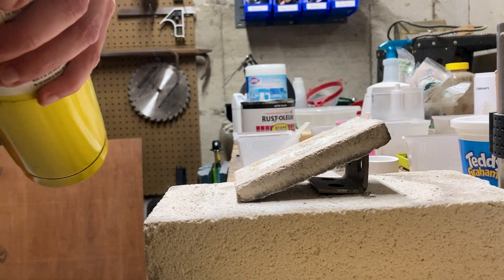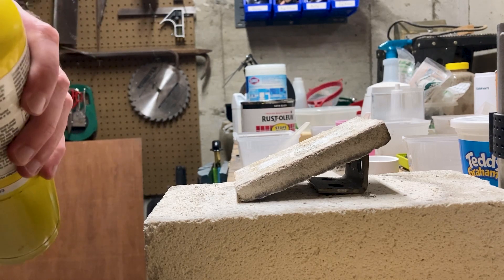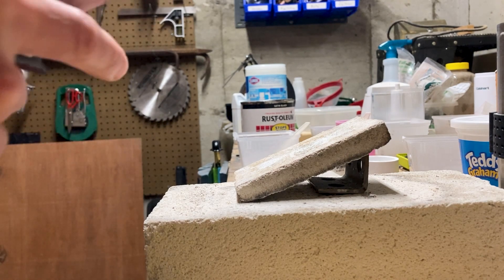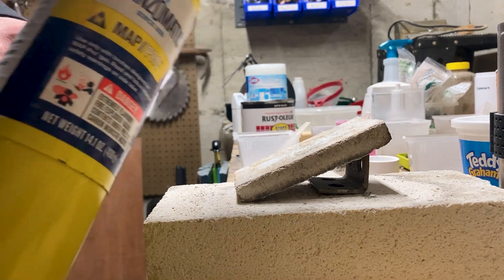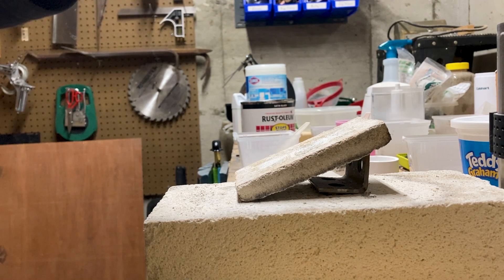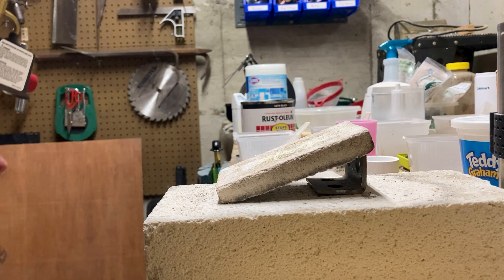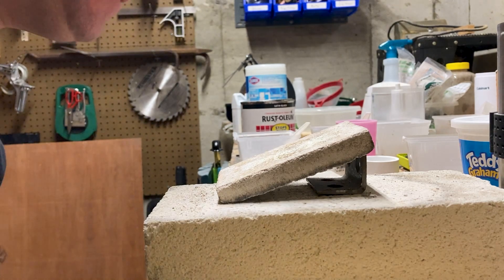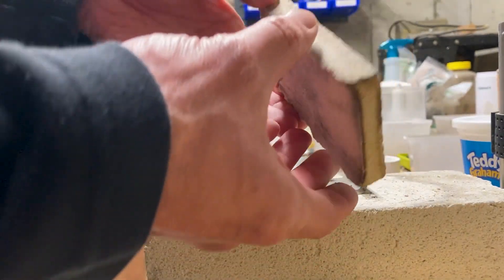Refractory Made From Stuff Bought From a Hardware Store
This is a preview of a high temperature refractory that I've been messing around with. It holds up to high temperatures perfectly fine and has decent thermal insulation properties. I have been working on this because I am interested in a durable insulating refractory for use in a furnace.

I'll post a follow up video on how I make it.

For anyone curious, the ingredients are triple phosphate fertilizer, slaked lime and perlite. There are some tricks to getting a solid brick from this which I will describe in the follow up.